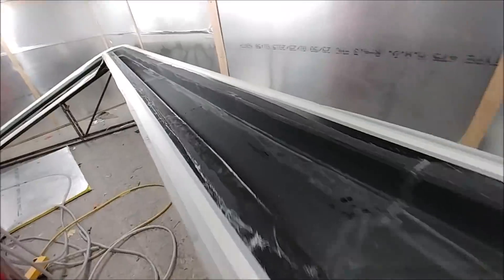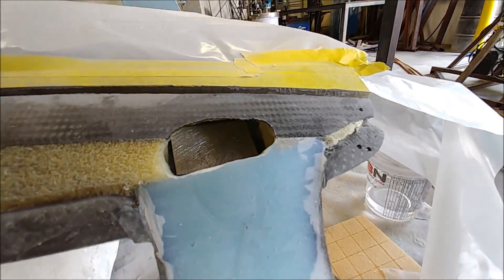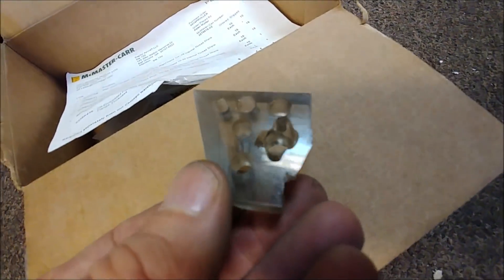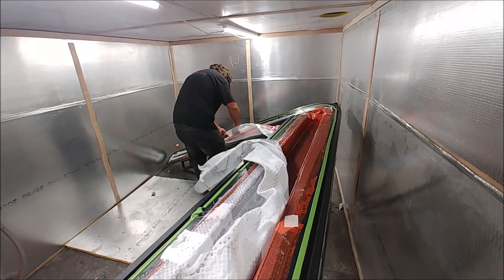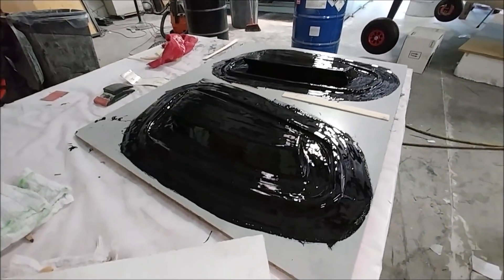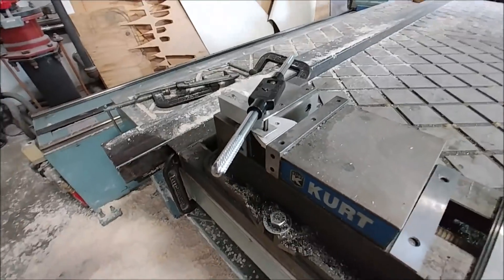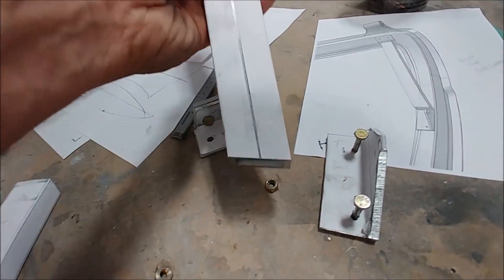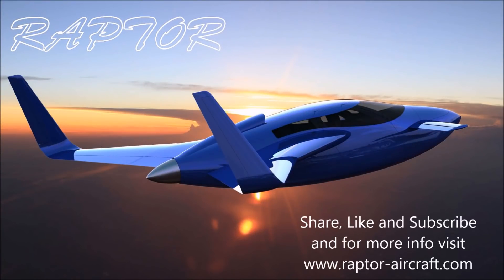First Wing Spar Done - Building the Raptor Prototype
The first wing spar is now complete so that just leaves the other one to do next week. There are a couple of close outs that will still be added but we are so close now to having no more parts to create for the wings and fore plane. It will be very rewarding to be able to start bonding parts of the wings together in the fixtures that we created awhile back.